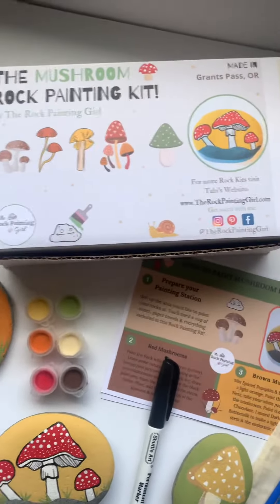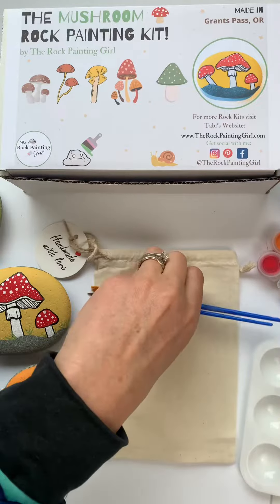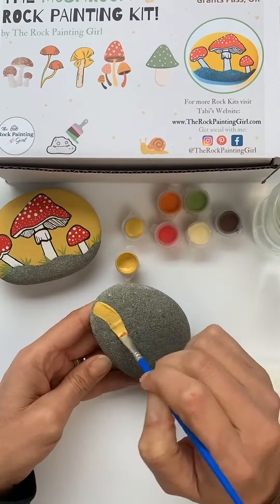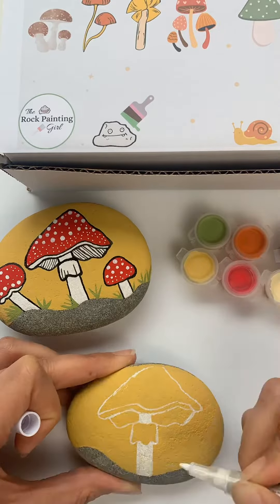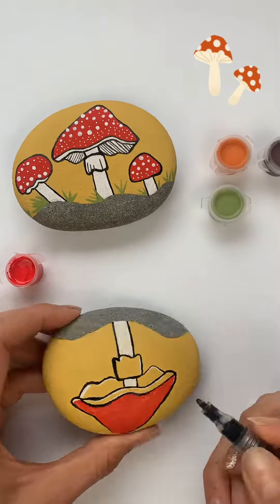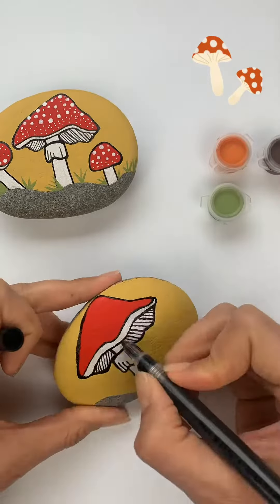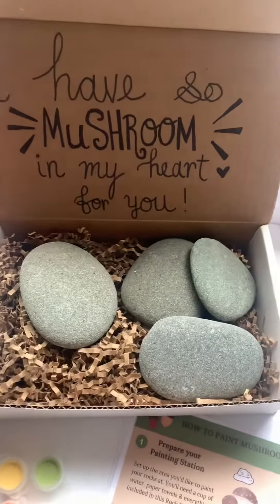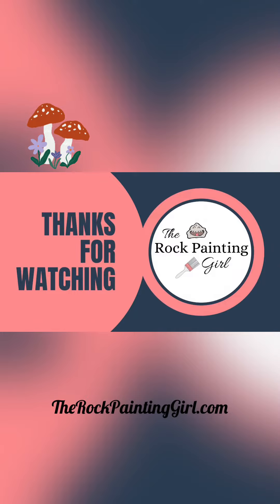How to Paint a Mushroom on a Rock | Mushroom Tutorial !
⭐ Black PAINT PENS
⭐ Smooth Rocks
⭐ White Acrylic Paint
⭐ DecoArt Acrylic Paint
⭐ Mod Podge to seal your Rock
⭐ Paint Brushes

🛍️  The Rock Painting Girl's Etsy SHOP 🛍️
You can buy Tabi's HAND-MADE Rock Kits!
🛍️ Etsy here ➝

Let's get
S O C I A L

Get social with The Rock Painting Girl - You can find her on ALL social handles